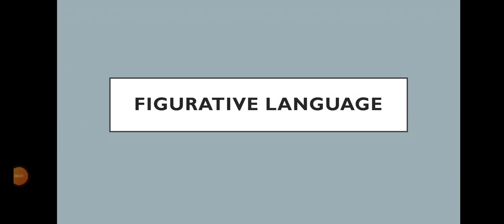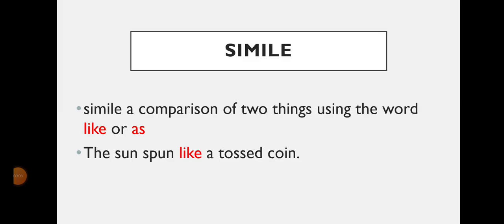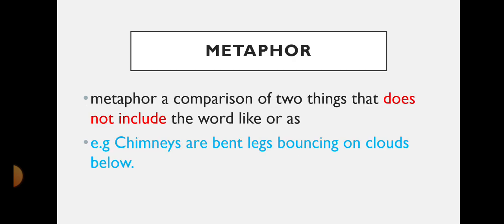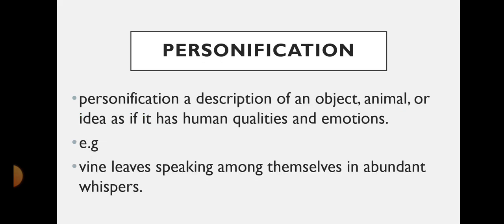Clear concept of Figurative language for beginners: 3 major figurative language / educational concep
Figurative Language